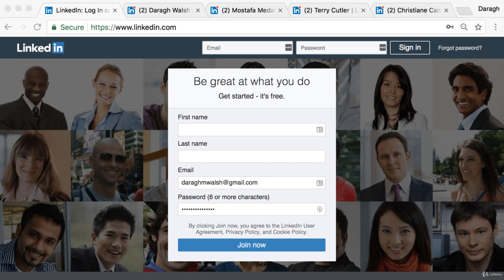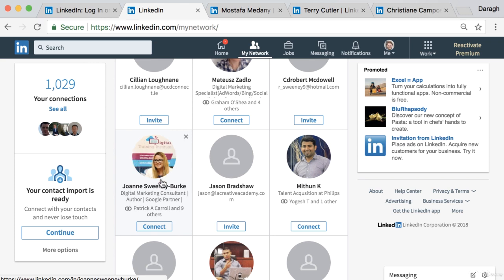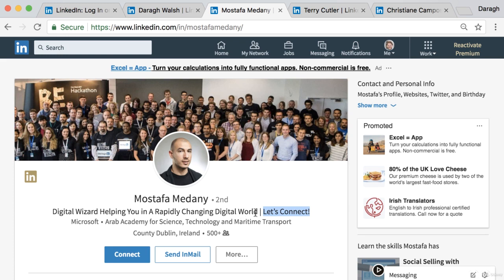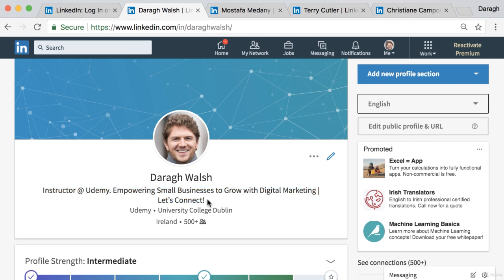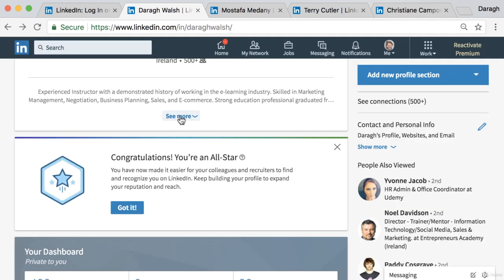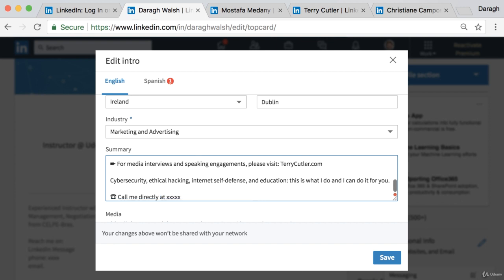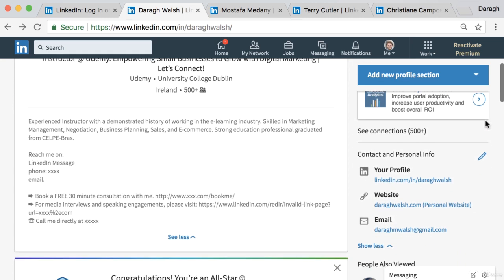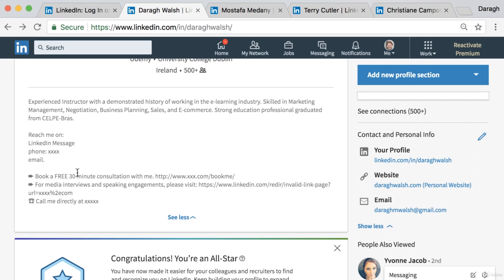LinkedIn Account Setup Optimization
A thriving career for skilled people, digital marketing has become the backbone for the growth of businesses online. Whether you are a student, job seeker, professional, or business owner, this free digital marketing course will help you acquire essential skills.

If you are wondering what is digital marketing and how to learn digital marketing, this comprehensive tutorial has everything covered for you.

It is the most efficient way for individuals and businesses of all sizes to establish an online presence and accelerate growth. It comprises various sorts of techniques and fields like search engine optimization (SEO), social media marketing (SMM), Pay-Per-Click (PPC) advertising, and more

👉 How to Learn Digital Marketing Free?

While there are many courses available, but if you are looking for a free digital marketing tutorial for beginners or a full course, then this video is the best choice for you.

👉 What’s Covered in this Free Digital Marketing Course?

✔️ Digital marketing introduction for beginners
✔️ Its benefits
✔️ Email Marketing
✔️ Social Media Marketing
✔️ Content Marketing
✔️ Influencer Marketing
✔️ Dropshipping
✔️ Google Search Console
✔️ Google Ads
✔️ Local SEO
✔️ Growth Hacking
✔️ WordPress blogging
✔️ Career opportunities in digital marketing in India
✔️ App Store Optimization
✔️ Google Adsense

These are some highlights of this digital marketing tutorial for beginners. As you watch the complete video, you will find much more topics covered for you to easily learn digital marketing skills.